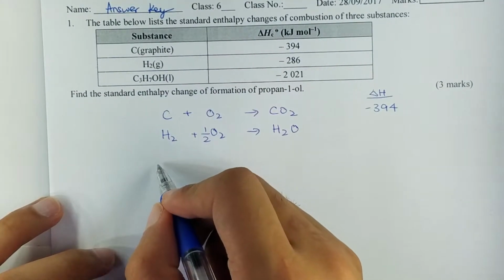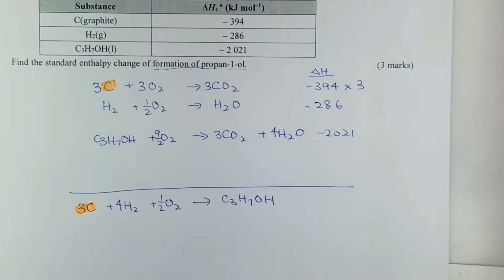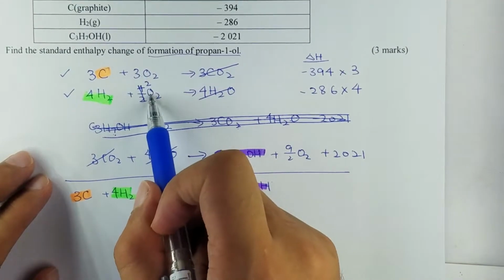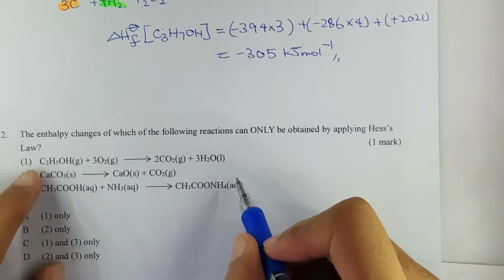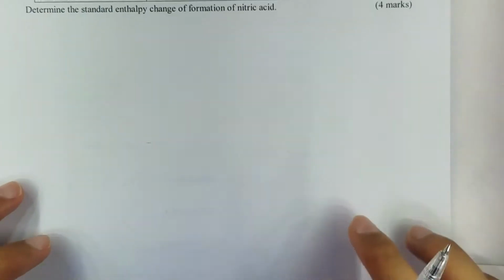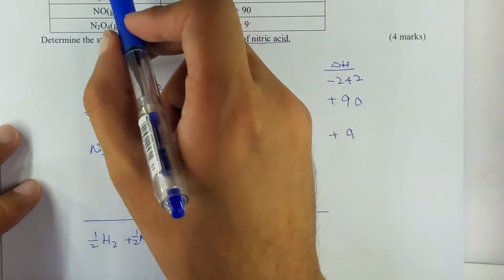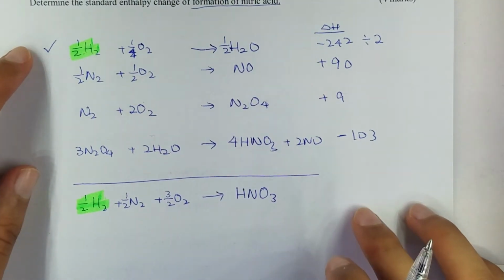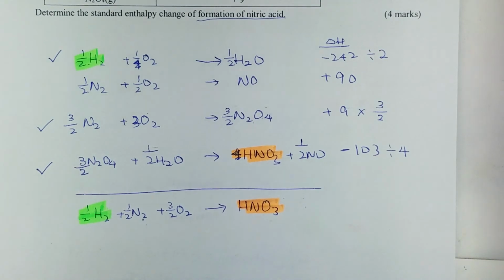Hess's Law Quiz 4 Part 1